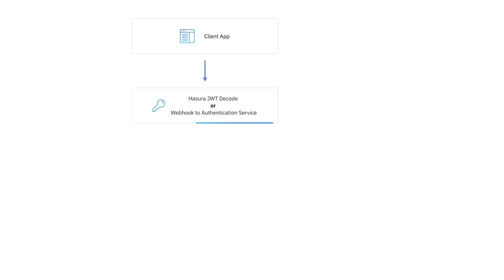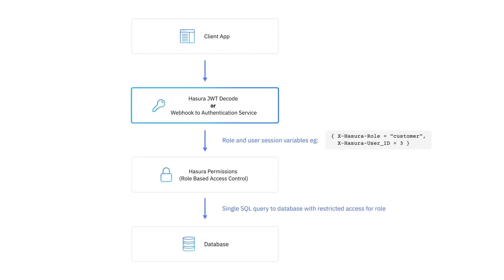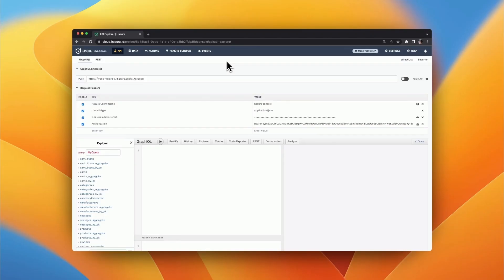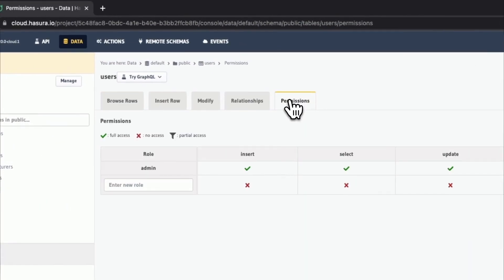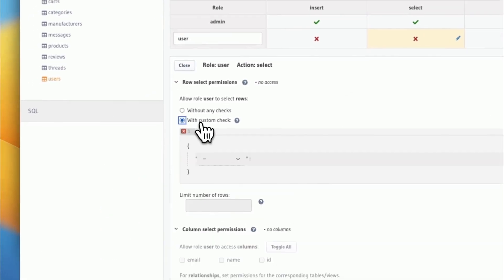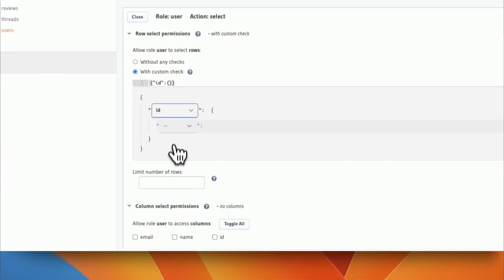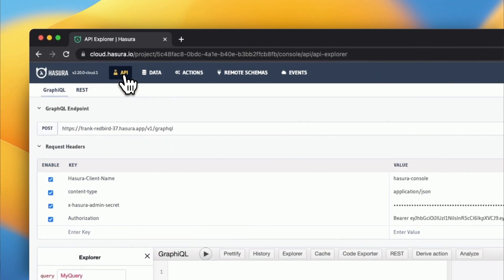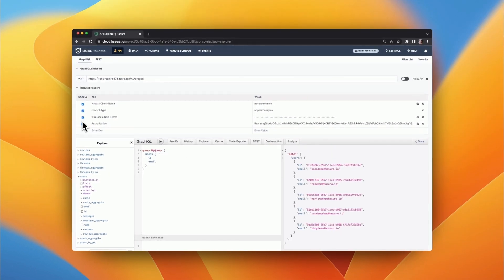Authentication and Authorization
Hasura gives you the power to authenticate users how you want, integrating with many popular
auth services or your own existing custom solution hosted elsewhere.

With Hasura, you can easily manage access to your data and APIs by defining roles and
permissions. Hasura's fine-grained access control system allows you to specify which users
can access which data, Actions, and Remote Schema fields, ensuring that your application
is secure and robust.

Say goodbye to the headache of managing authentication and authorization
and focus on building your application with Hasura.

🚀 Hasura makes your data instantly accessible over a real-time GraphQL API,
so you can build and ship modern apps and APIs faster.
Hasura connects to your databases, REST servers, GraphQL servers
and third party APIs (eg: Stripe, Salesforce) to provide a unified
realtime GraphQL API across all your data sources instantly.